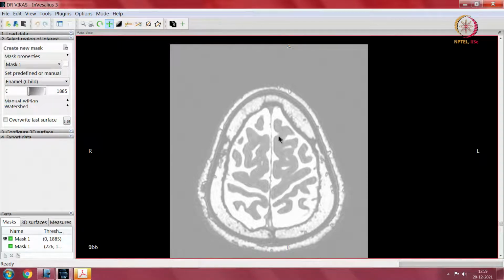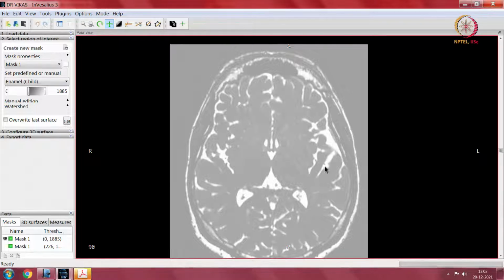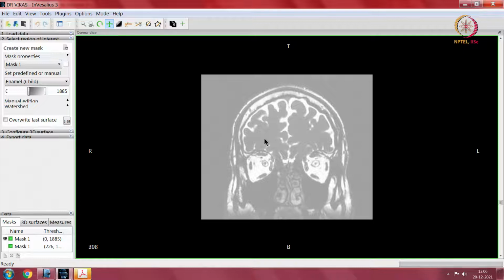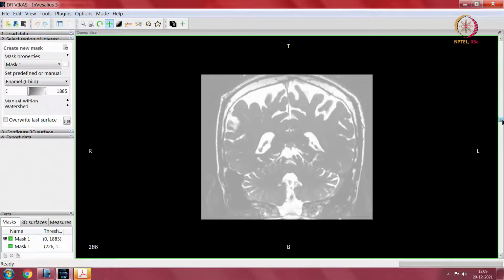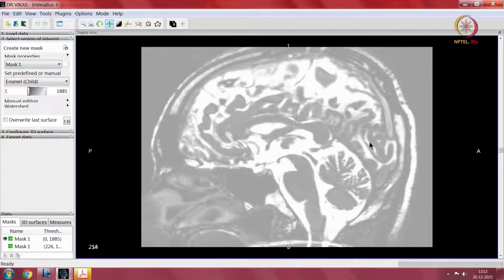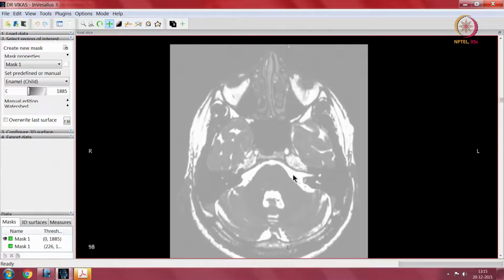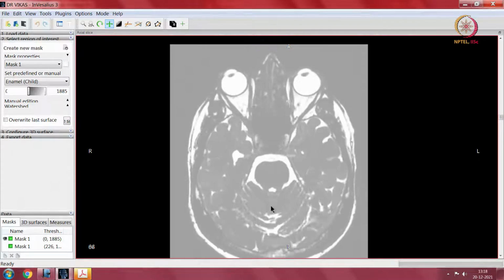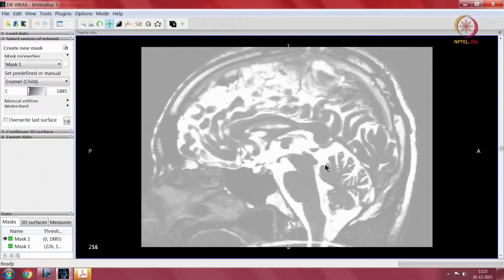Mod 5 Lec 24 Brain anatomy using MR images - II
Superior Frontal Gyrus, Inferior Frontal Gyrus MR Image interpretation, Sectional anatomy, Dimentionality